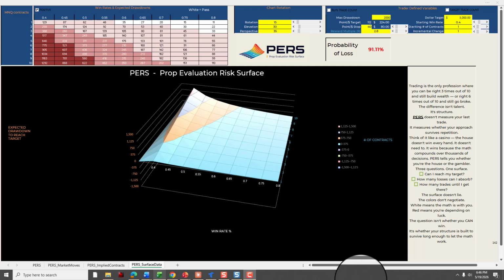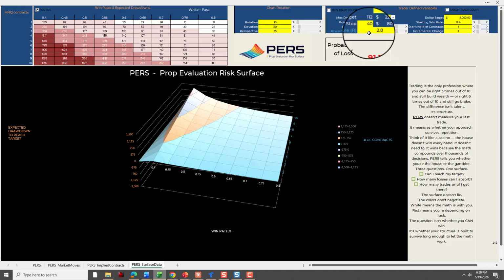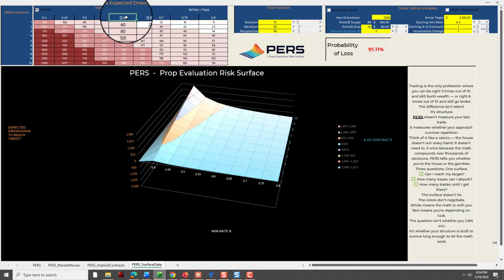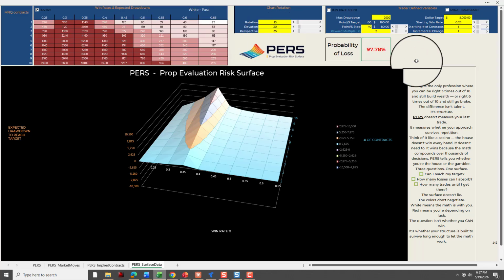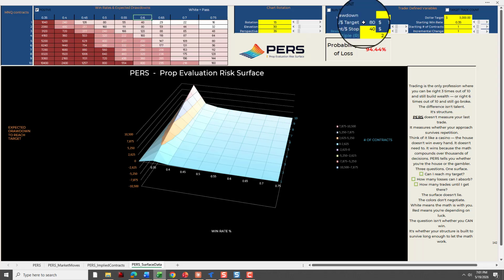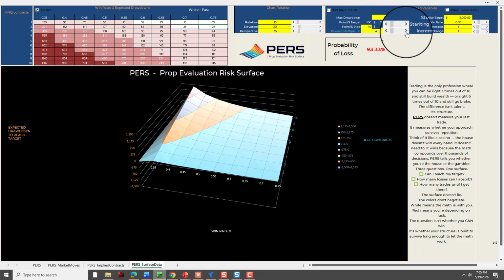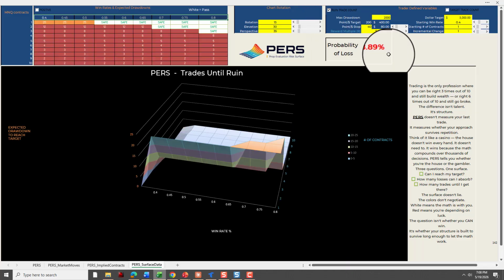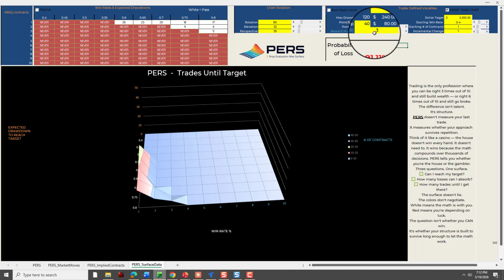Why Most Traders Fail Prop Evaluations (PERS Fixes This)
Visualizing Your Path To Consistency